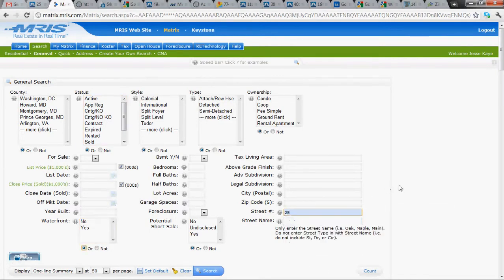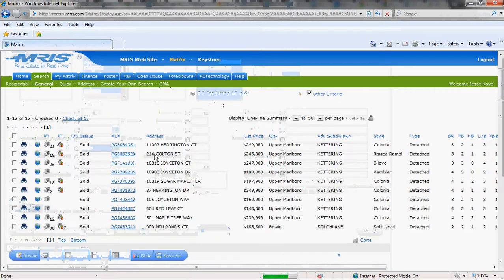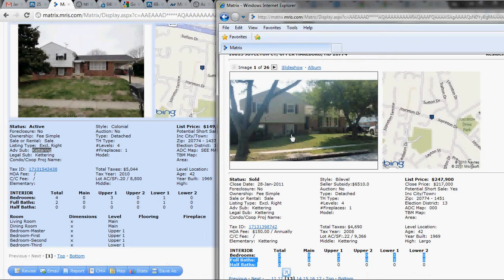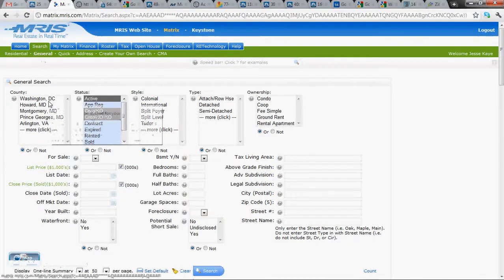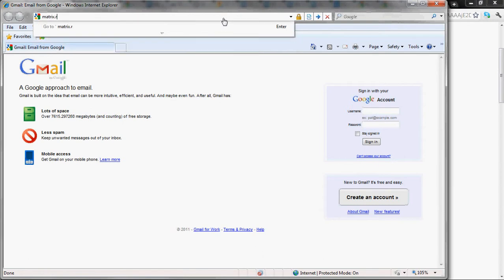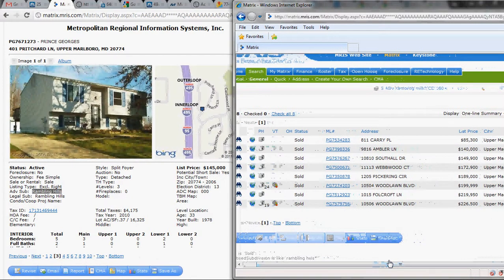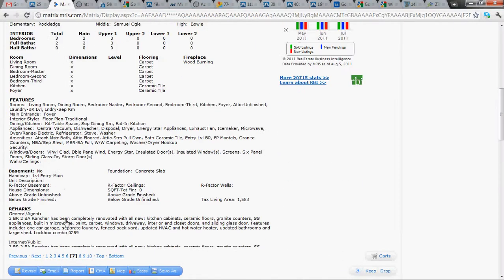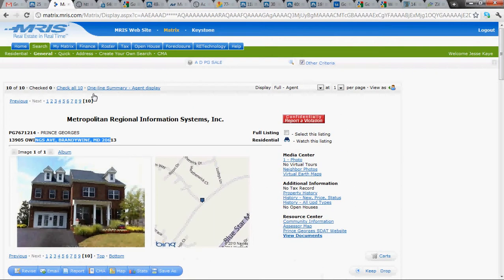Searches and updates 3